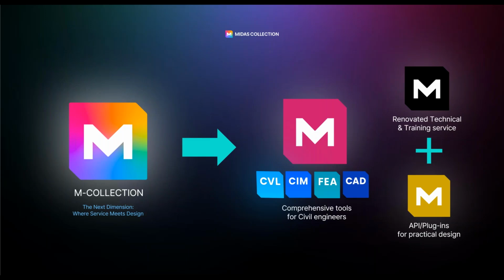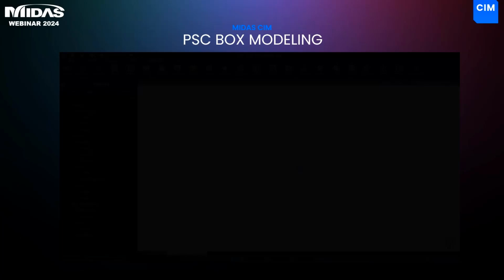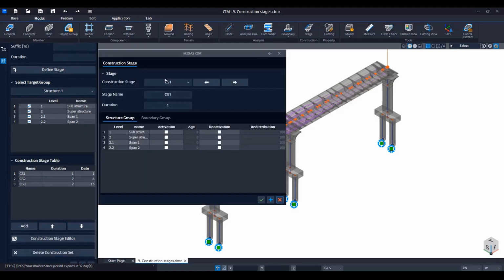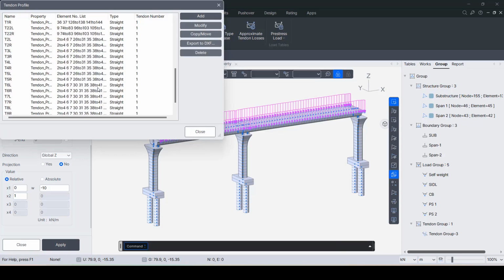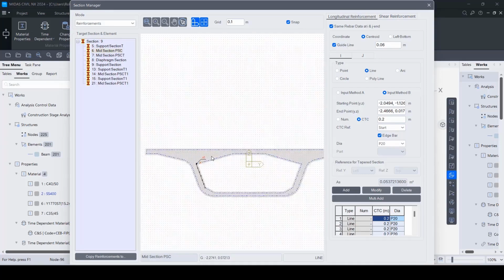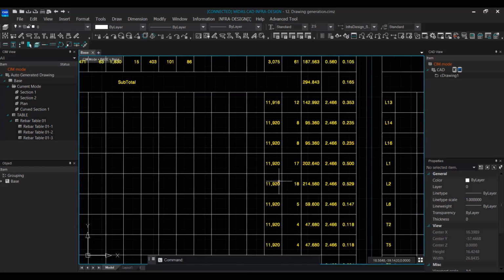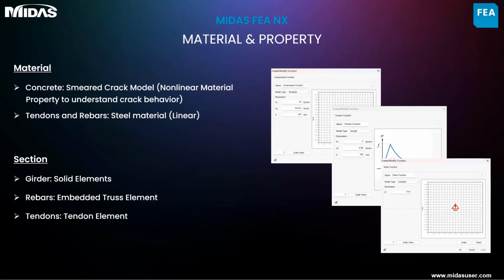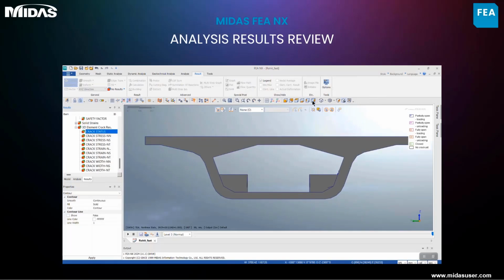MIDAS CIVIL/CIM/FEA NX Webinar All in One Integration PSC BOX BRIDGE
M Collection/MIDAS CIVIL/MIDAS CIM/MIDAS CAD/ MIDAS FEA NX